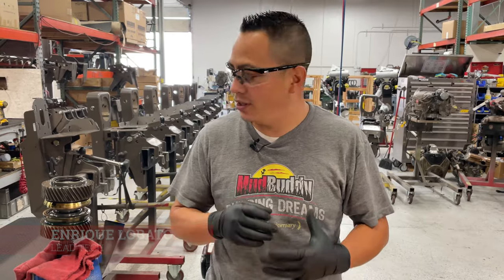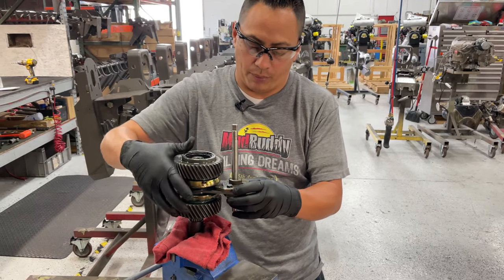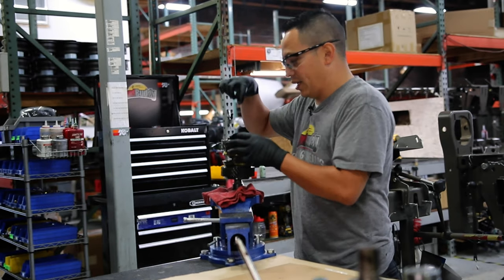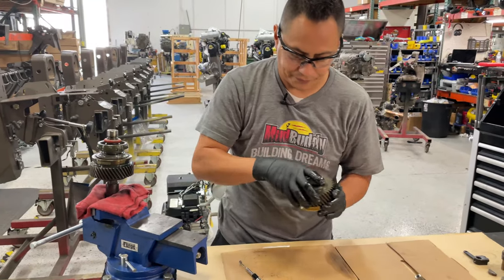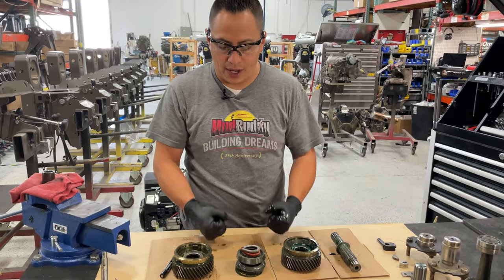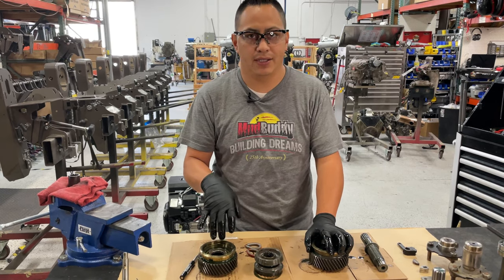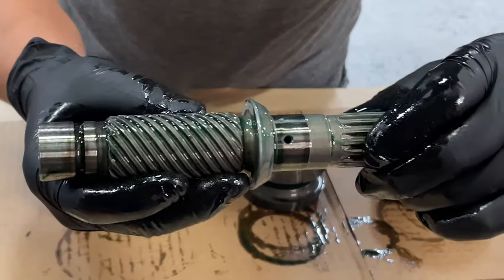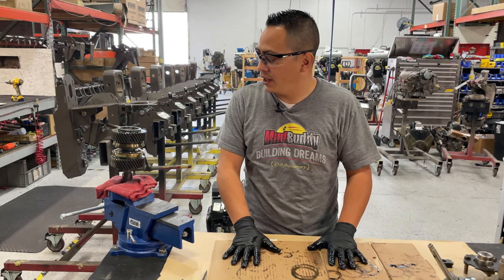Sport V - Clutch Assembly | Service Series | Mud Buddy Motors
Lead tech Enrique shows you how to disassemble the clutch of a Sport V.